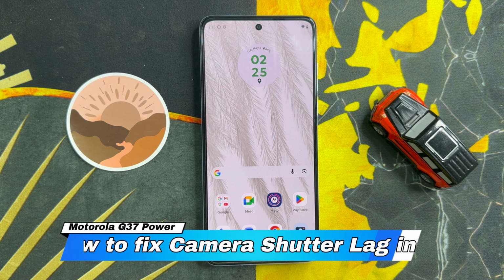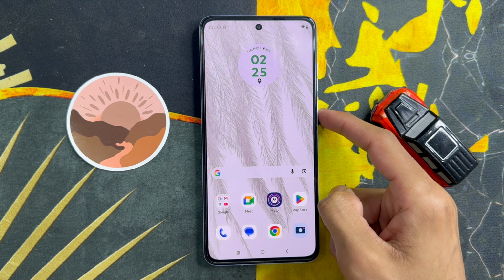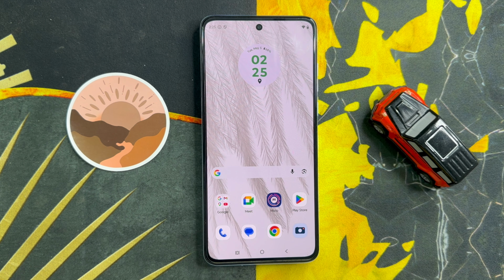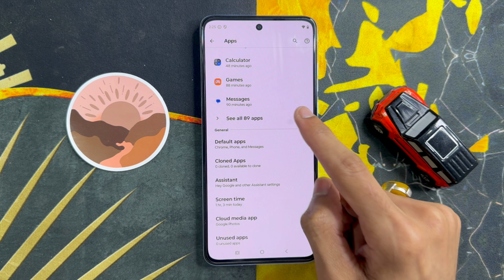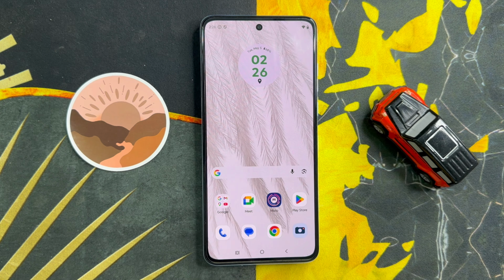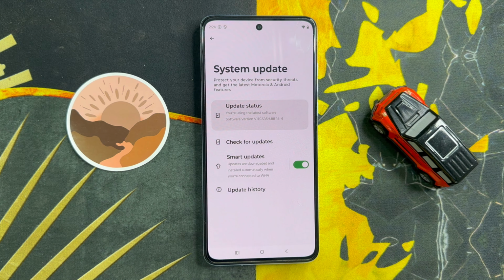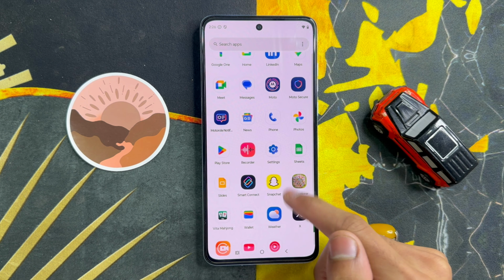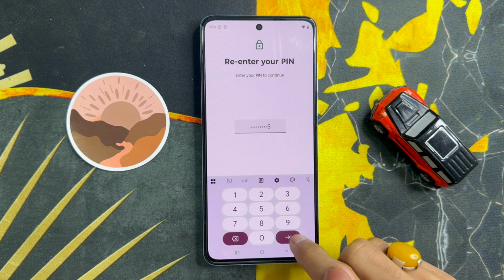How to Fix Camera Shutter Lag on Motorola G37 Power (Camera Slow Issue Fix)